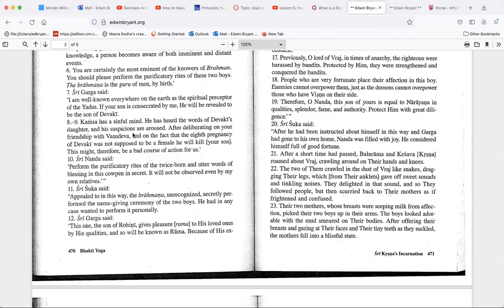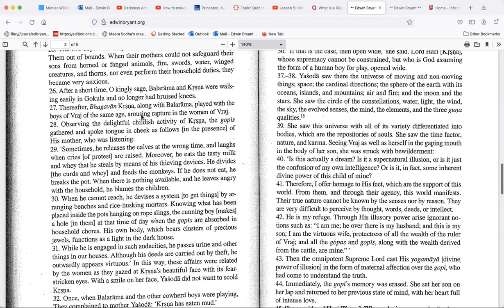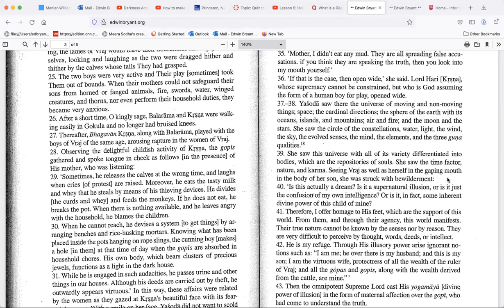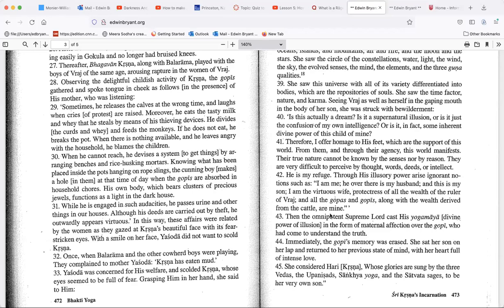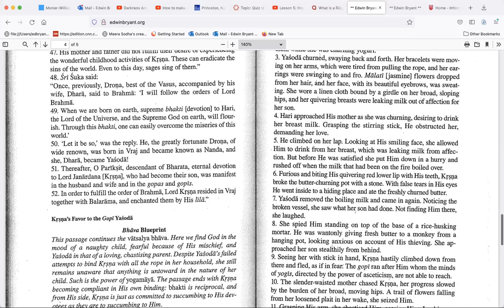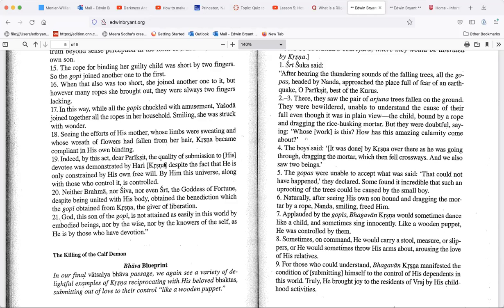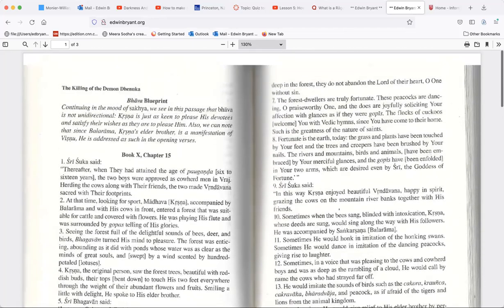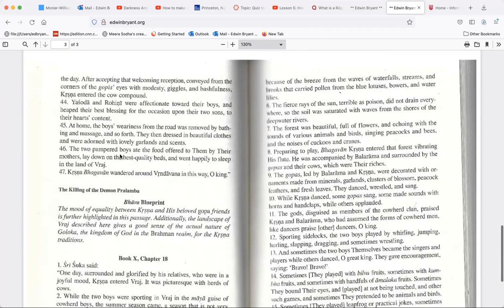8. Krishna Līlā from Srimad Bhagavatam - Edwin Bryant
Delight in the enchanting pastimes of Lord Krishna, from his mischievous childhood exploits in Vrindavan to his heroic deeds as a divine prince. The Krishna Līlā captures the essence of divine love and the joyous nature of the Supreme Being.